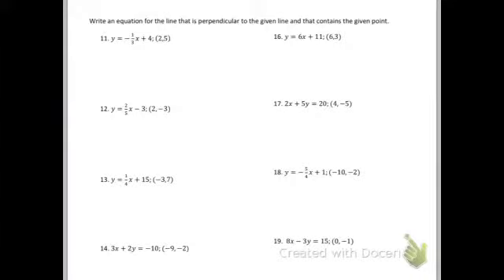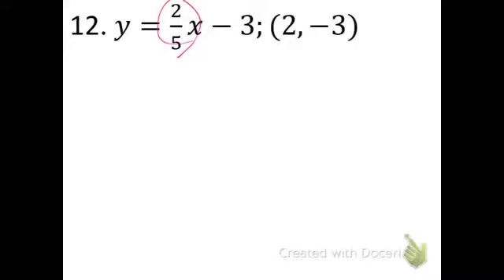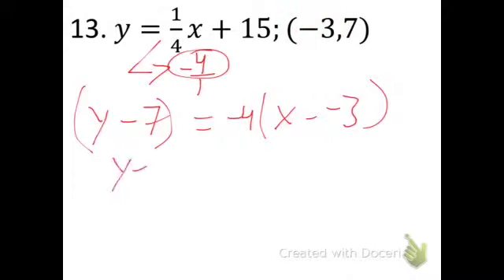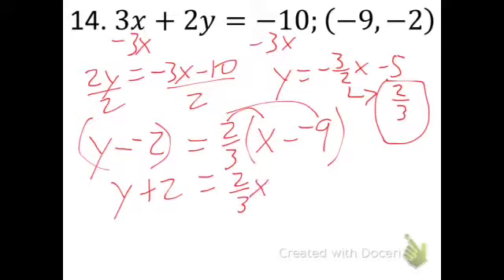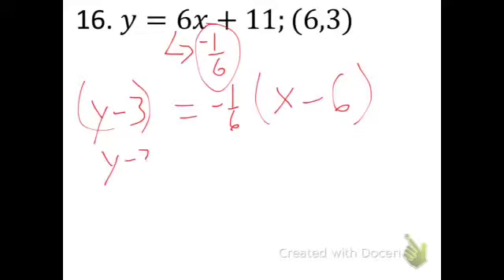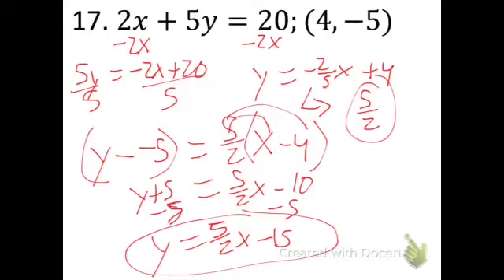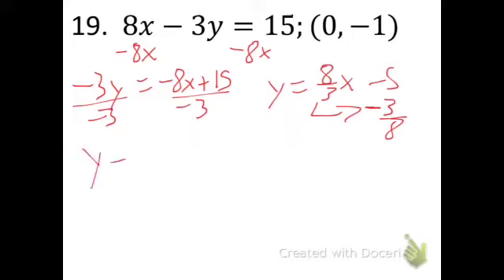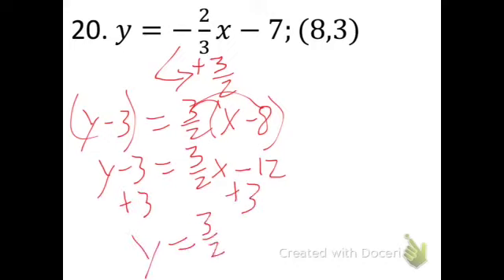Writing equations of parallel and perpendicular lines 11-20